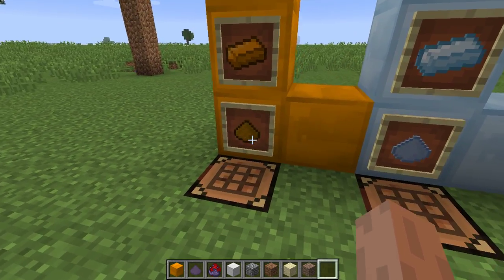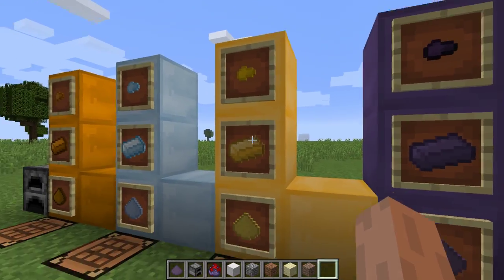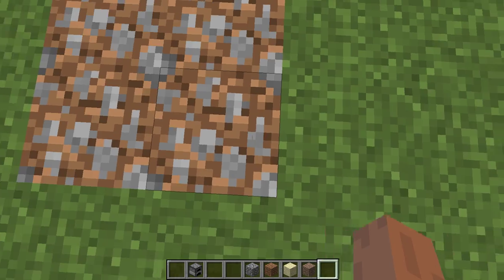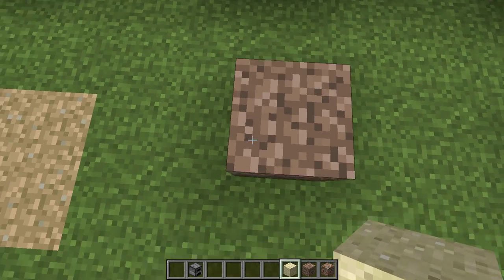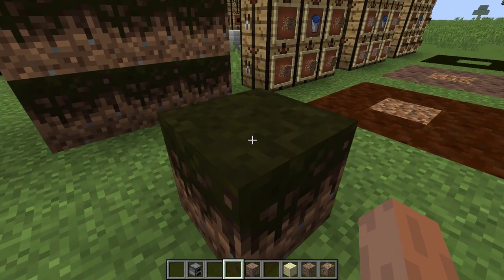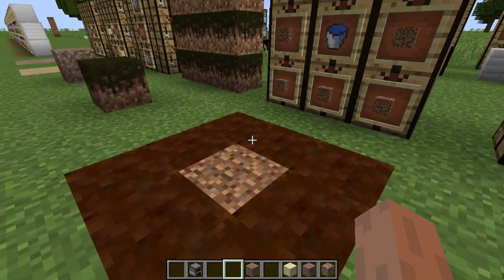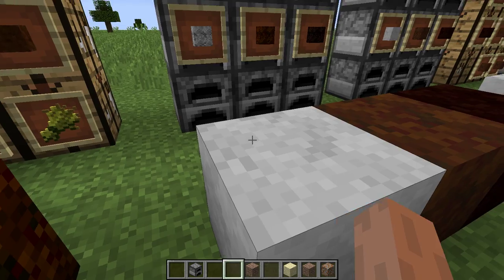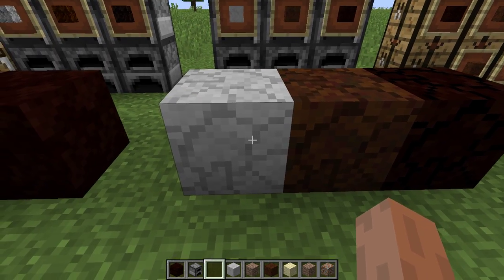Minecraft Squared Mod Update 2 - v 0.1.0.2 - Dirt Galore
Heyo, today i show you guys last weeks progress on my mod Minecraft Square. I have added a bunch of dirt blocks as well as recipes for everything. Have a great one and Stay "Sin"cere!